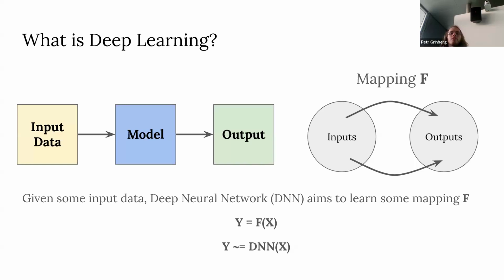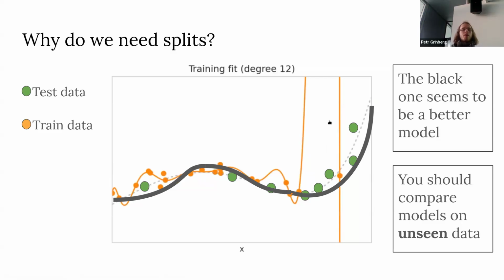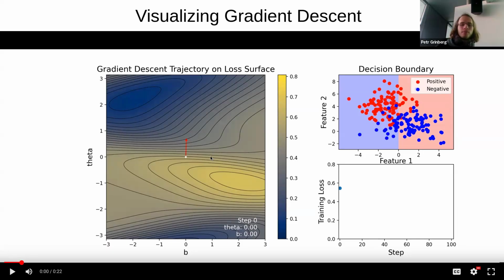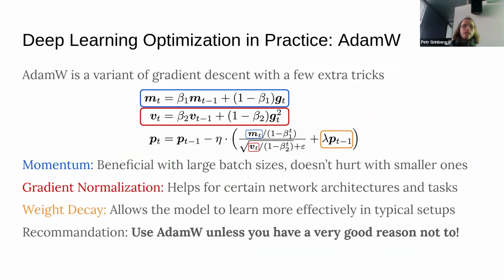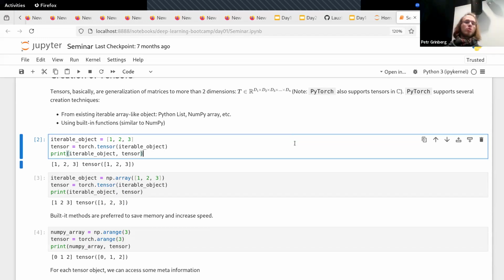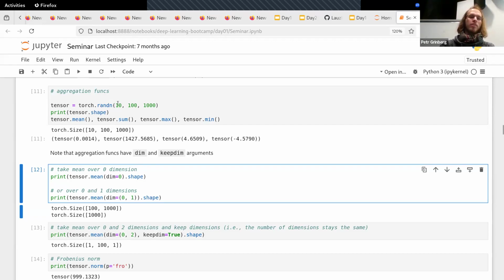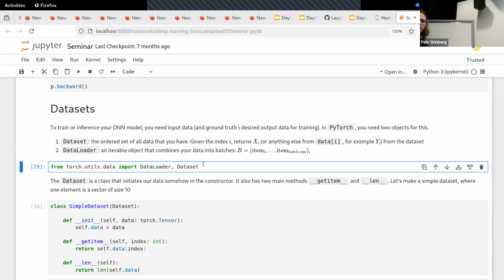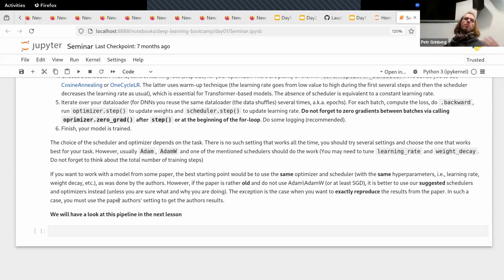Introduction to Deep Learning and PyTorch (Winter 2025)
In Winter 2025, LauzHack organized its second bootcamp on deep learning.